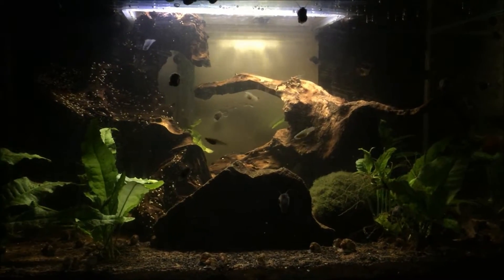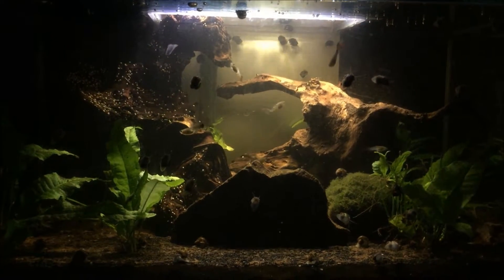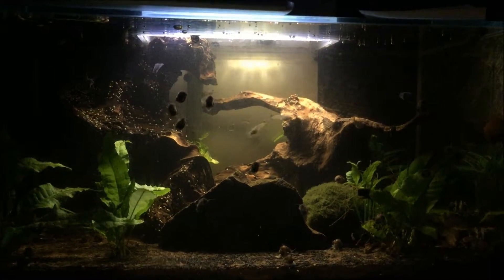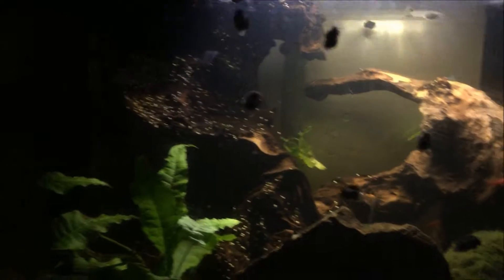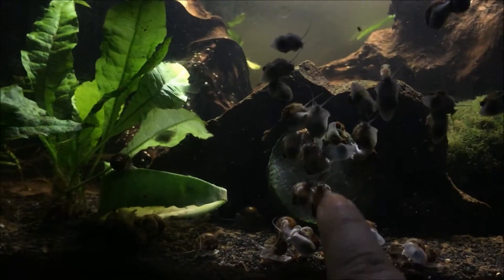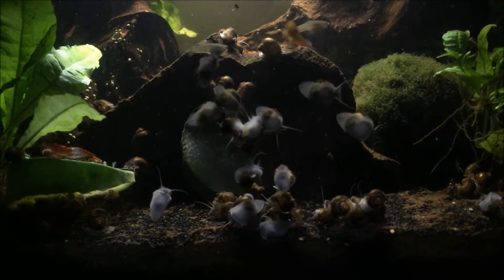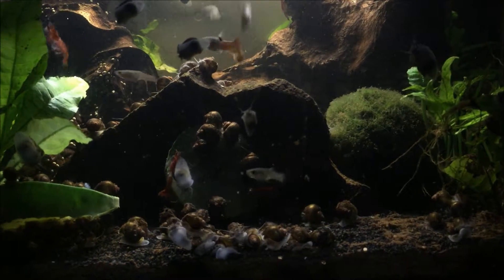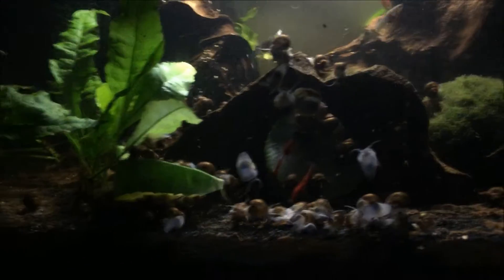Black Mystery Snail Babies | Fish Fan Friday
Amazon Fish Wishlist
I created a wishlist for fun, if you guys want to help me with these items I would really love that. You would get a personal shout out in my video as well :)

Laid: 11.18.17
Hatched: 12.2.17
Two Months!

If you guys have any requests or want different kind of videos, feel to let me know!